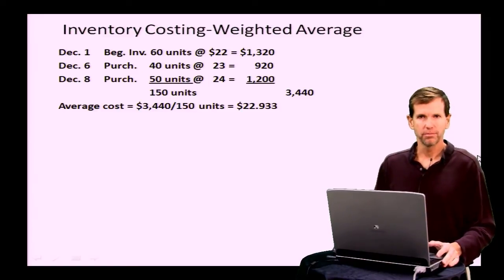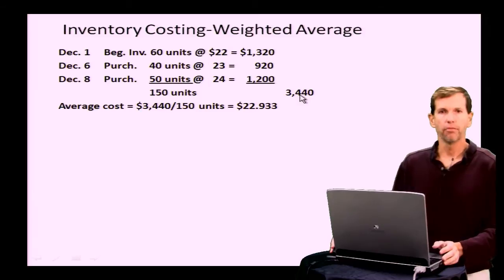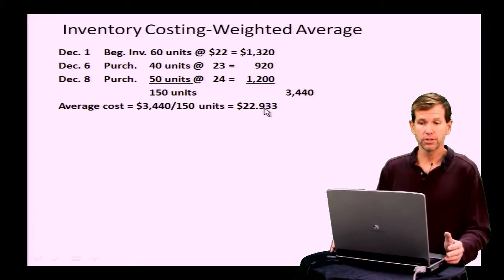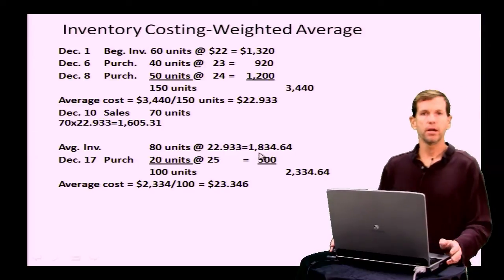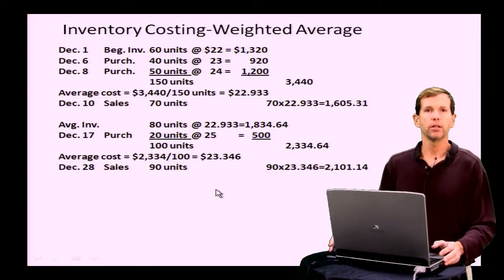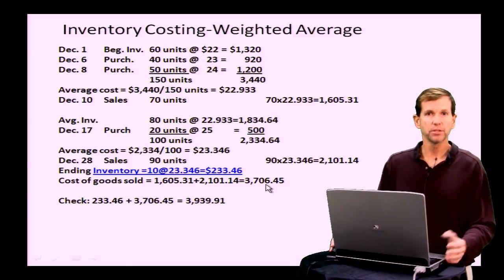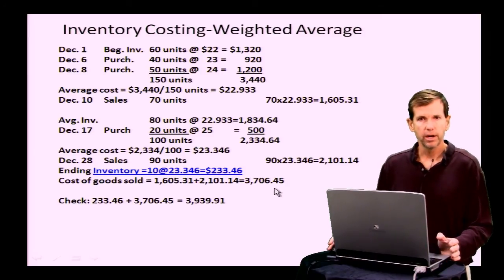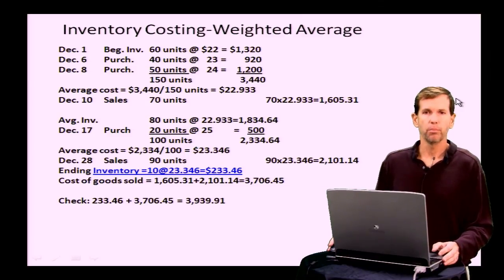Ch 6 part 3 weighted average